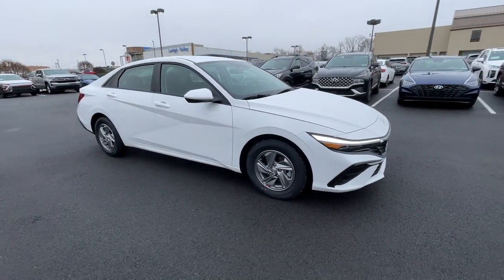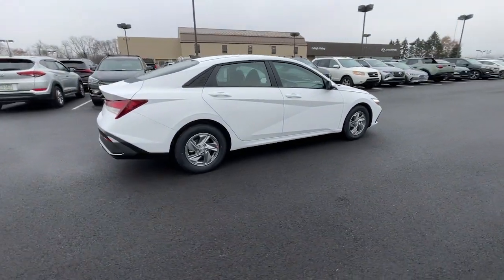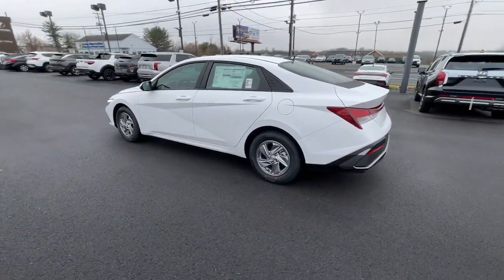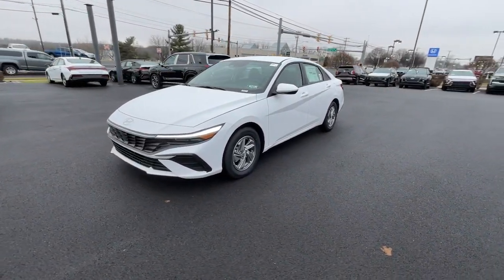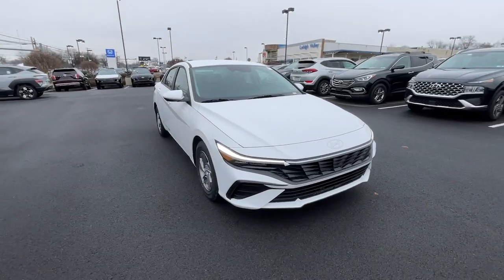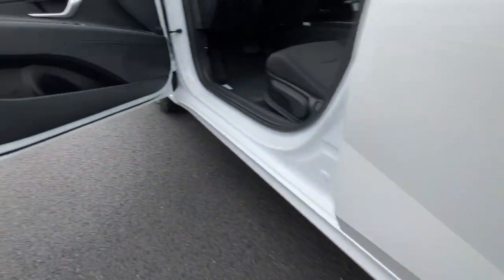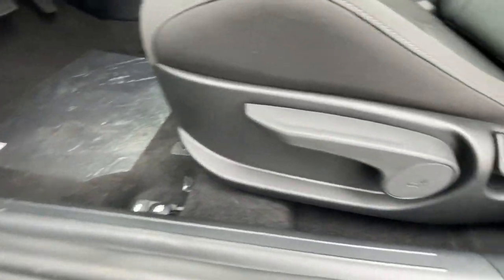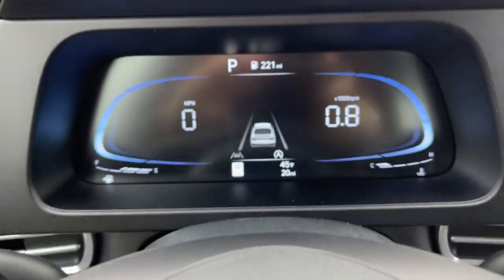2024 Hyundai Elantra Allentown, Coopersburg, Macungie, Easton, Nazereth 354069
Serenity White New 2024 Hyundai Elantra SE available in 675 State Ave., Emmaus, Pennsylvania at Lehigh Valley Hyundai. Servicing the Allentown, Coopersburg, Macungie, Easton, Nazereth area.

Boasts 41 Highway MPG and 32 City MPG! This Hyundai Elantra delivers a Regular Unleaded I-4 2.0 L/122 engine powering this Variable transmission. WHEEL LOCKS REVERSIBLE CARGO TRAY FIRST AID KIT.* This Hyundai Elantra Features the Following Options *CARPETED FLOOR MATS CARGO SIDE BINS CARGO NET Window Grid Antenna Wheels: 15 x 6.0J Alloy Variable Intermittent Wipers Urethane Gear Shifter Material Trunk Rear Cargo Access Trip computer Transmission: Intelligent Variable (IVT) -inc: drive mode select (normal sport smart).